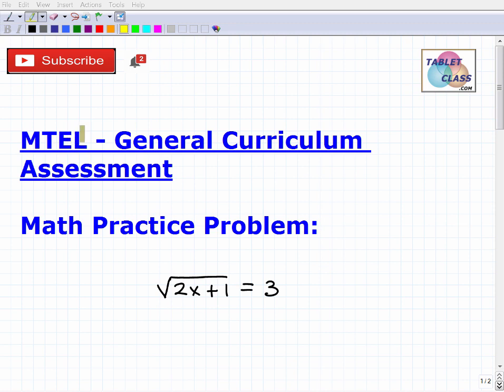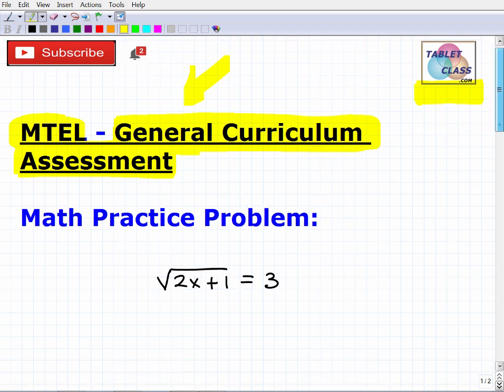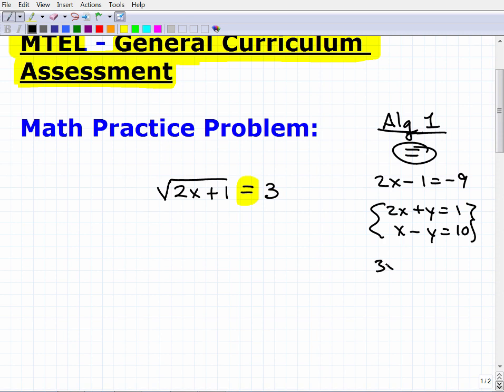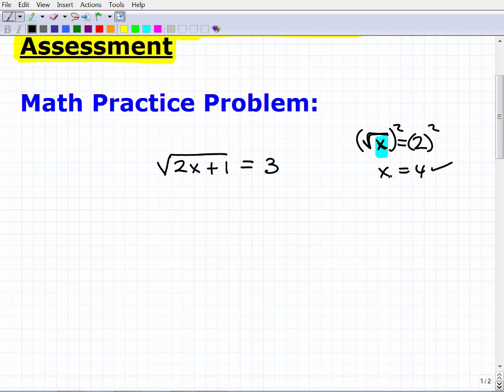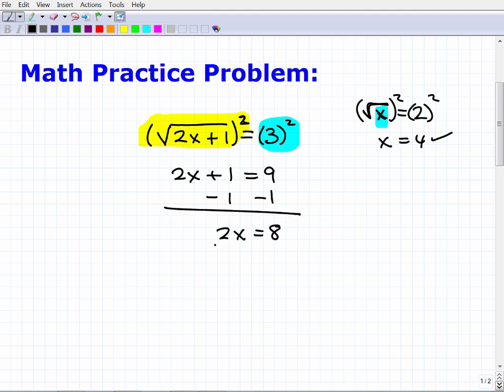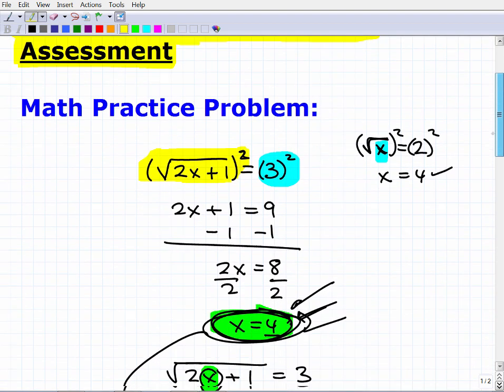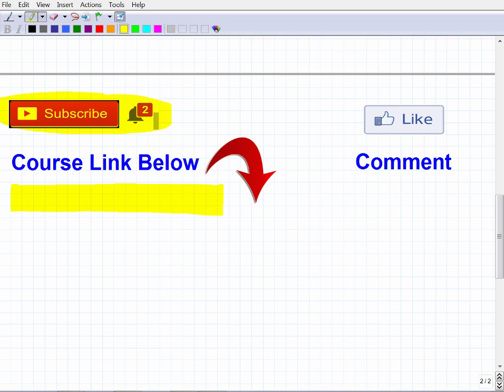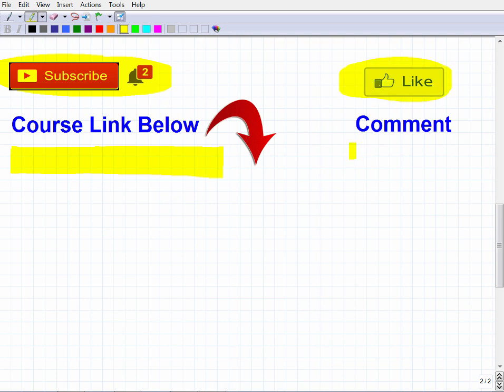MTEL Test General Curriculum Math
Passing the Massachusetts General Curriculum Assessment is a must for those wanting to be certified to teach in  Massachusetts.  If you need math help in passing the Massachusetts General Curriculum Math section check out my Massachusetts General Curriculum Math prep course: